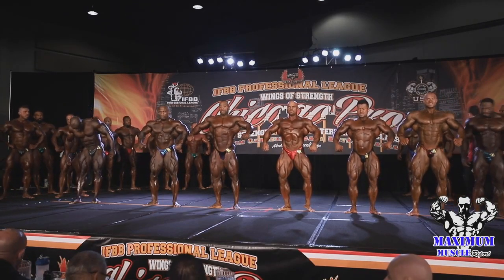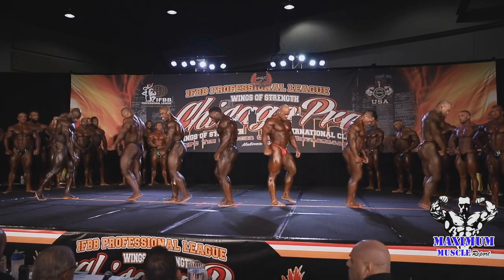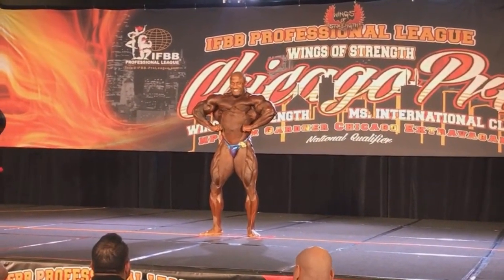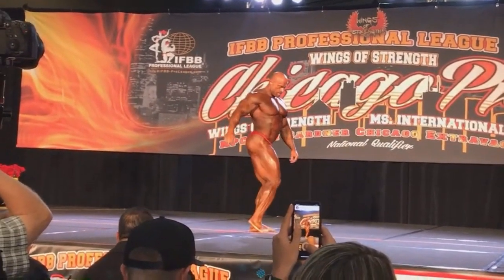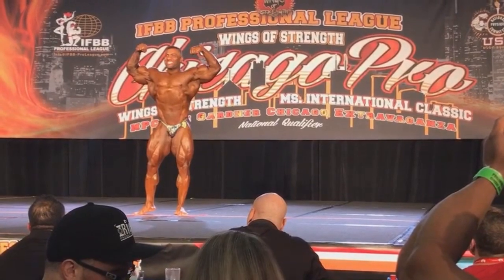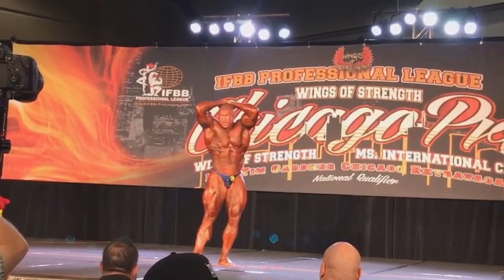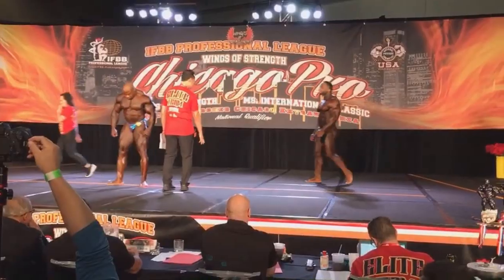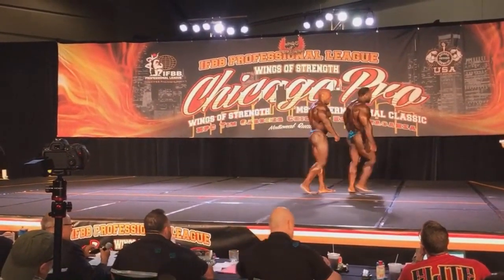CHICAGO PRO 2019 - MEN'S OPEN (posing routines and comparisons)VIDEO WITH RESULTS IN THE DESCRIPTION